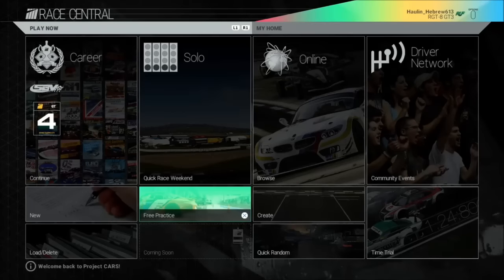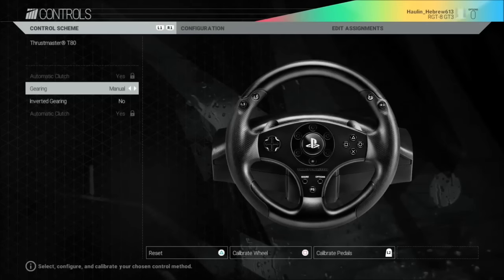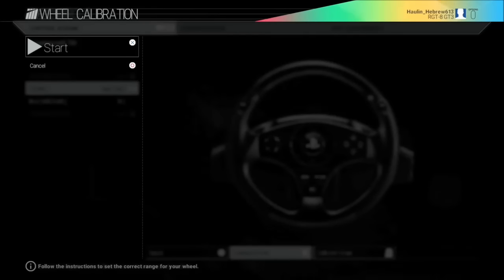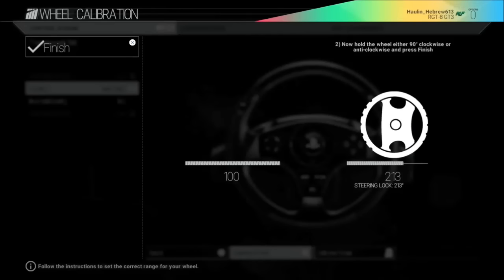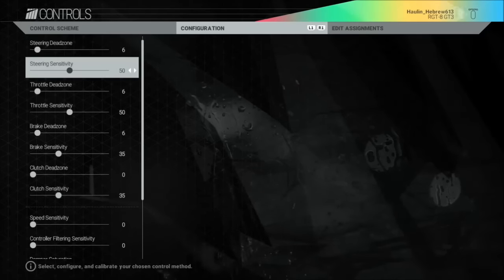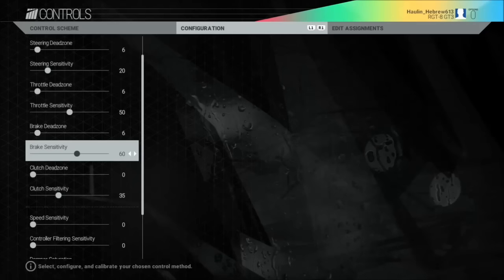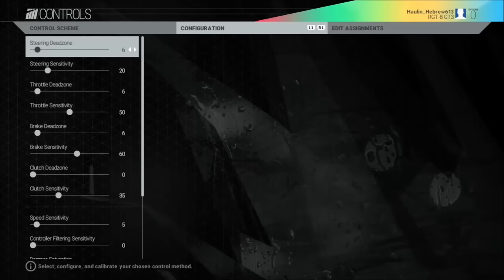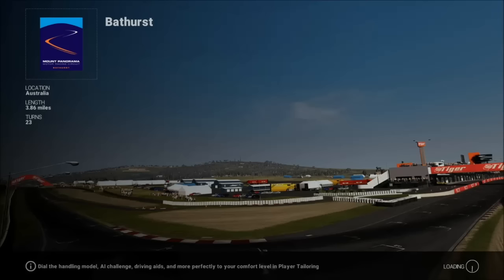PS4 Project CARS Thrustmaster T80 Wheel Calibrating & Sensitivity Settings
A Step by Step Tutorial for Calibrating  and Wheel Sensitivity Settings for All Thrustmaster Wheels: T80, T100, T300, T500.